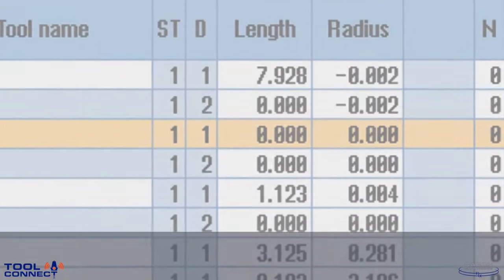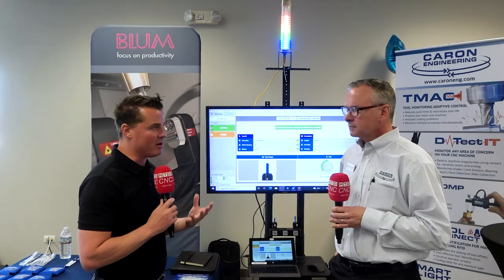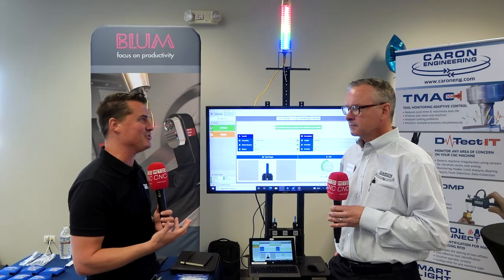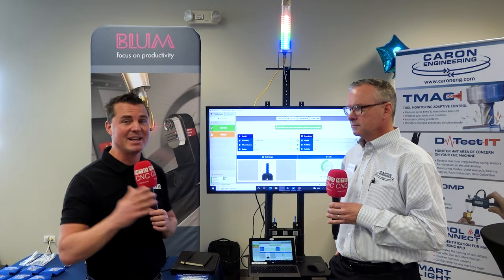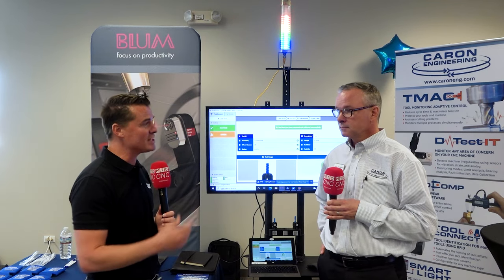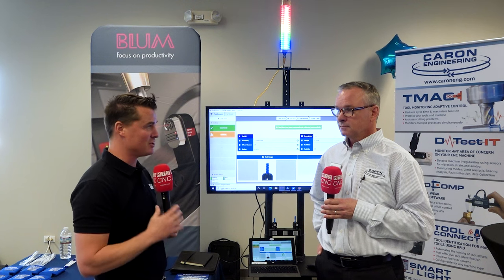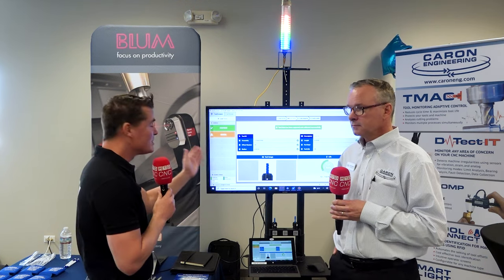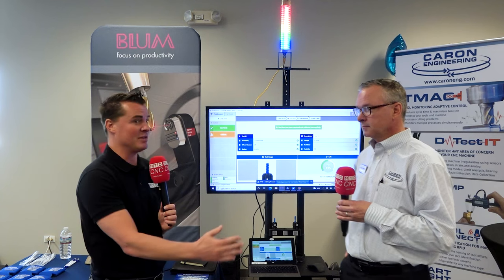Caron Engineering ToolConnect RFID and Bar Code Scanning Systems make loading tools faster...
One operator error could result in huge financial setbacks for manufacturers. Caron Engineering have the technology to make loading tools faster, more efficient, and error-free! At the Morris Midwest Open House, Ryan Hegman from Caron Engineering explains the new ToolConnect RFID system and 2D Bar Code Scanning system. ToolConnect automatically transfers tool presetter measurement data to the CNC control through RFID chips within tools. The fail-safe application also offers massive time savings and data analysis. With tool life recorded, operators can see how much tool life is left and prevent accidental tool reloading. A new feature is the 2D bar code scanner that can interact with the system in the same way as RFID hardware. Both applications offer great benefits for quick and efficient data transfer, but how does RFID and bar code scanning differ? Catch Tony and Ryan as they discuss the process, benefits, and differences.